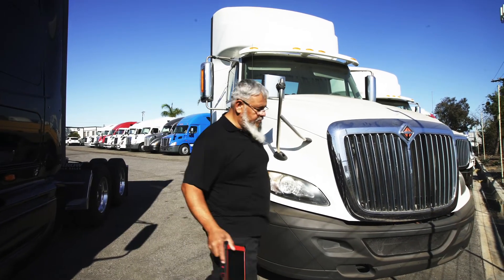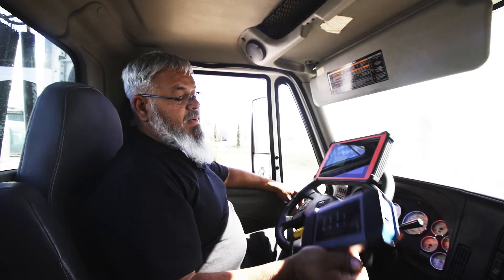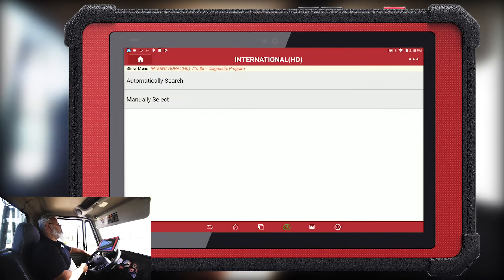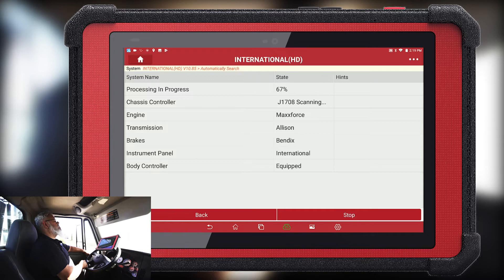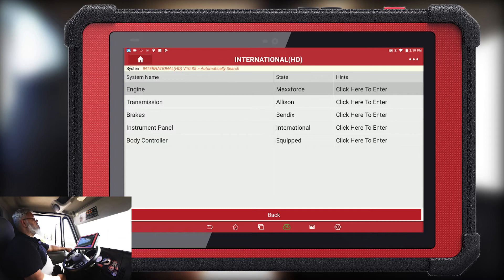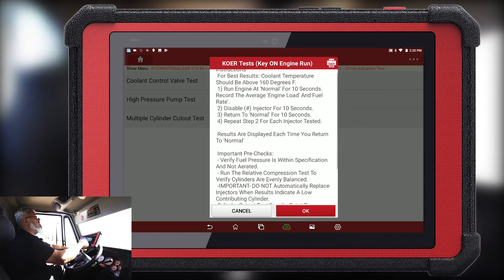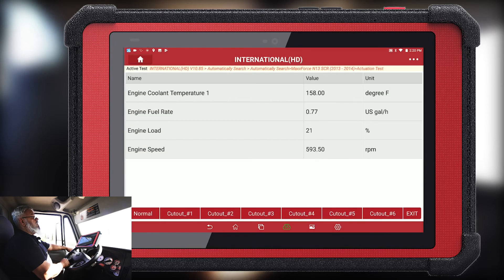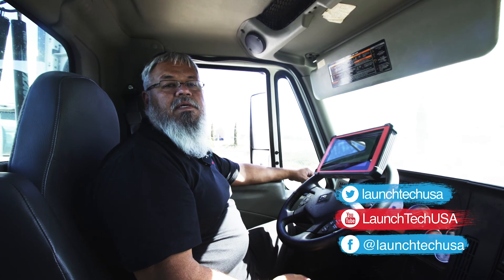【Launch HDIII Heavy Duty Module】How to Perform Injector Cutout? International/MAXXFORCE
1. Launch HDIII Heavy Duty Module compatible with X-431 Throttle, X-431 PADIII, X-431 PADII AE.
2. Work on Heavy Duty ( Class 4 through 8) and medium-duty trucks
3. Reset function includes the Component replacement, Cylinder Compression tests, Injector cutout test, DPF regeneration and more.
4. Bluetooth/Wi-Fi/USB connection